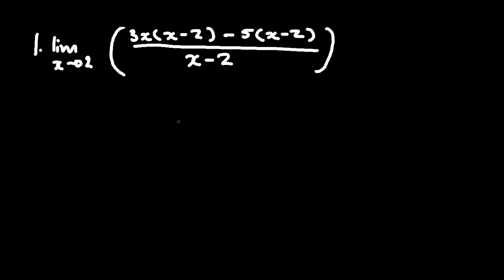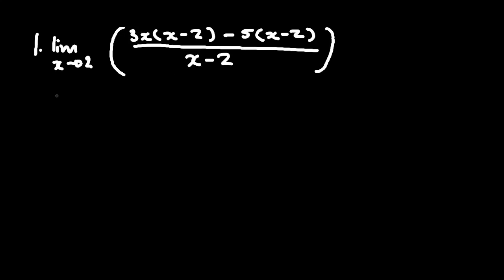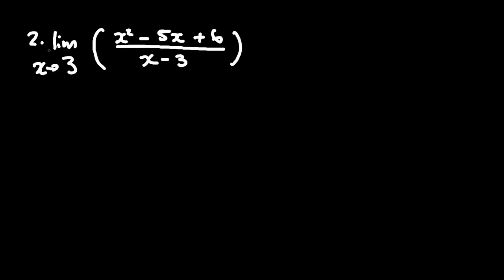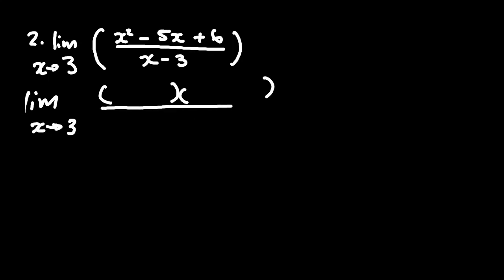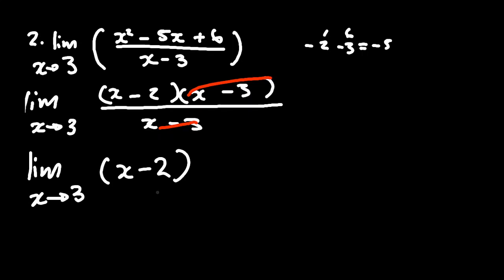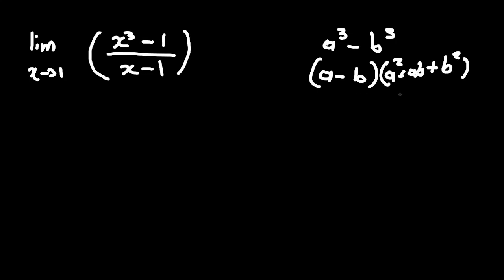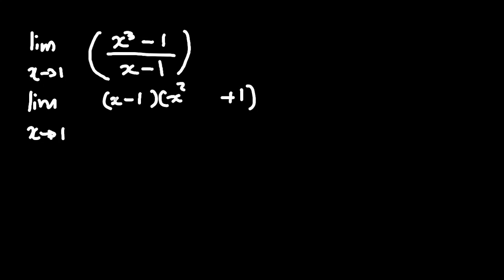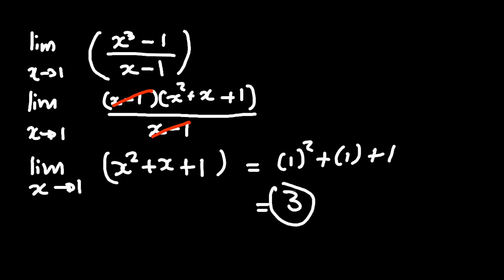Precalculus and Calculus 01 Limit of Rational Function